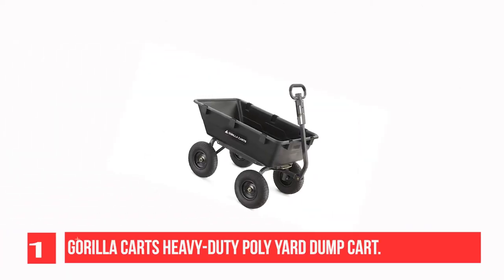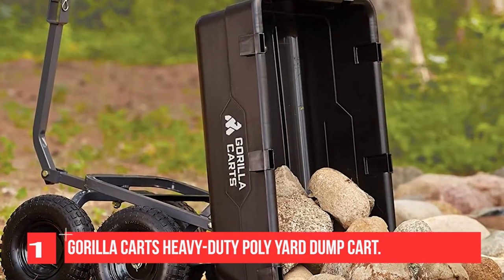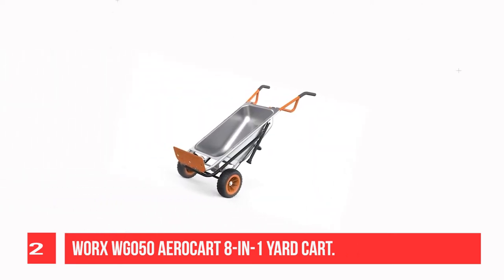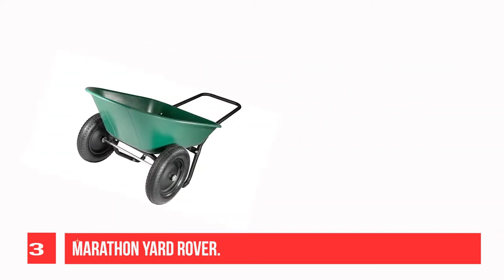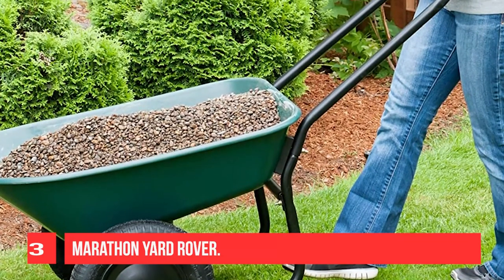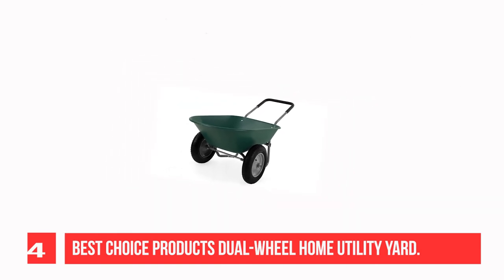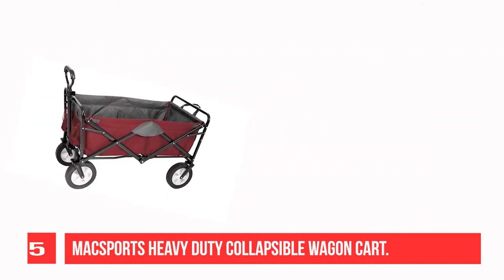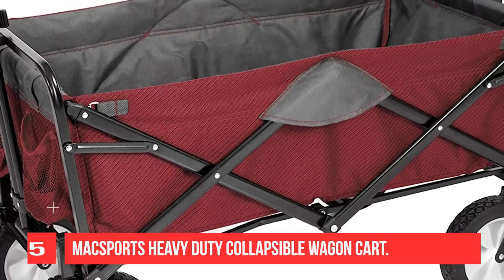The 5 Best Heavy Duty Wheelbarrows of 2024 | Reviews | Best Commercial Wheelbarrow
1. Gorilla Carts Heavy-Duty Poly Yard Dump Cart
2. WORX WG050 Aerocart 8-in-1 Yard Cart
3. Marathon Yard Rover
4. Best Choice Products Dual-Wheel Home Utility Yard
5. MacSports Heavy Duty Collapsible Wagon Cart